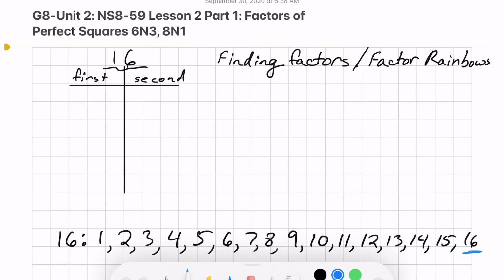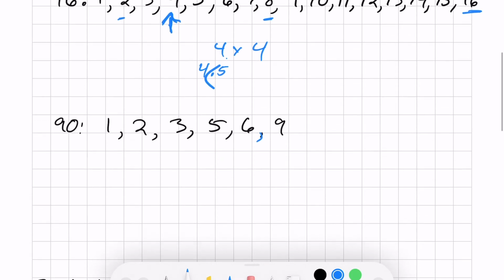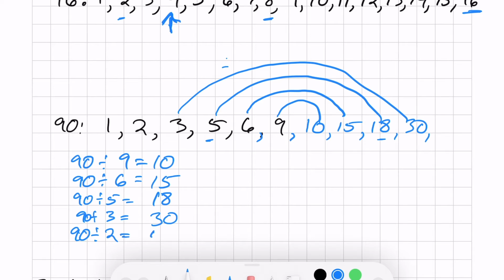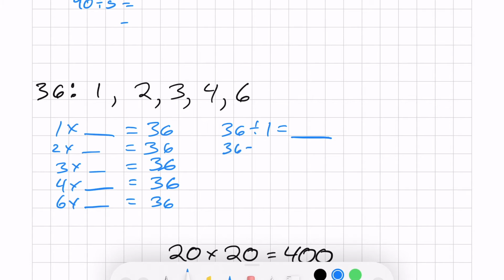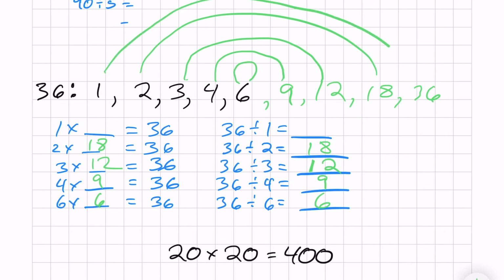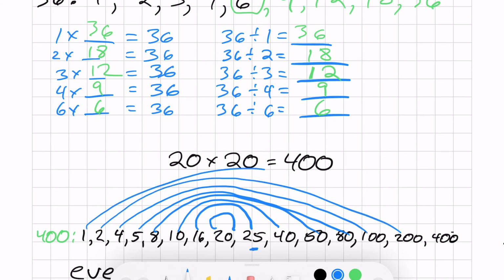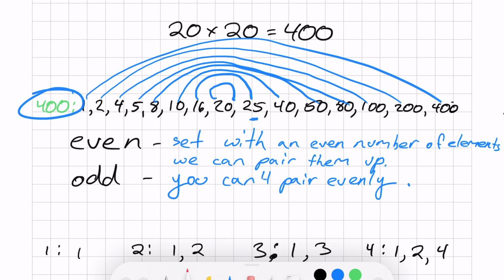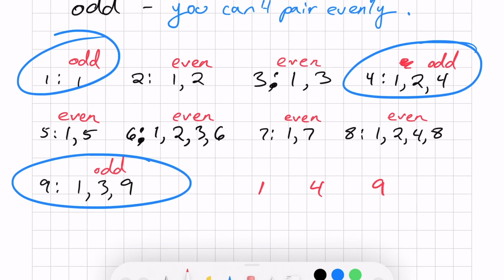Gr 8 Unit 2 NS8- 59 Lesson 2: Factors of Perfect Squares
Grade 8 unit 2 Number Sense: Factors of Perfect Squares with the free JUMP Math Materials online.